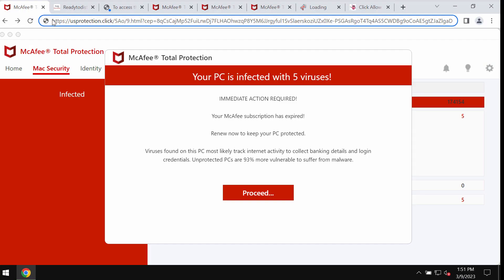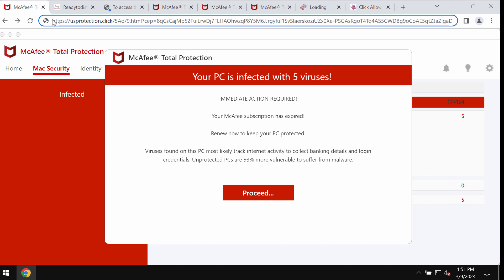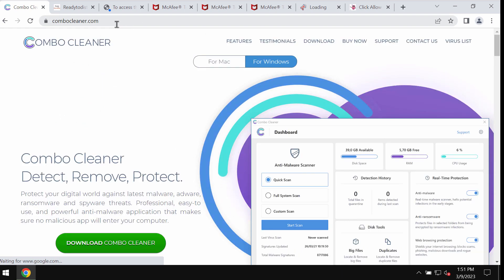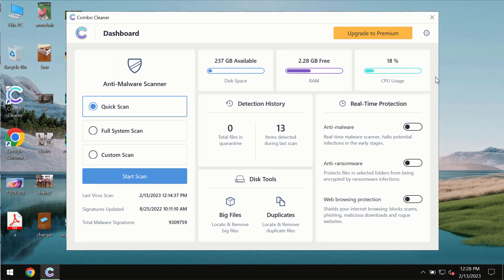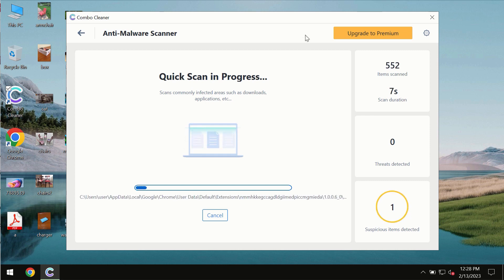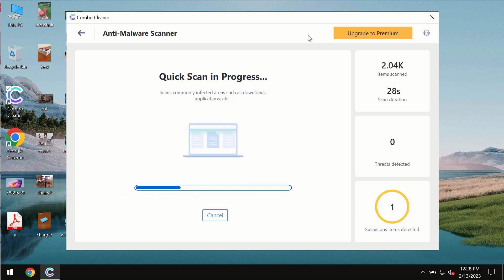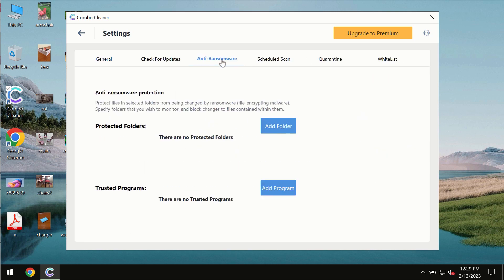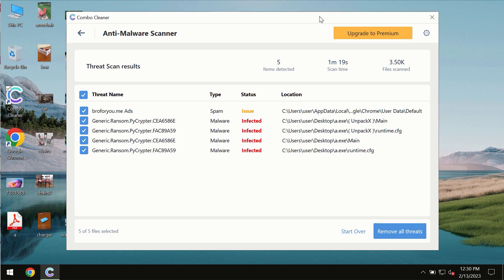Usprotection.click pop-up scam removal.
Usprotection.click is a dangerous site. It displays its scary pop-up alerts that try to encourage users into downloading and installing certain potentially unwanted applications. Of course, you should not trust the scary messages displayed by these fake alerts. Get rid of them with Combo Cleaner Antivirus via the official or, optionally, follow the manual recommendations provided in the video to get your browser fixed.

More information about this threat can be found in this detailed guide